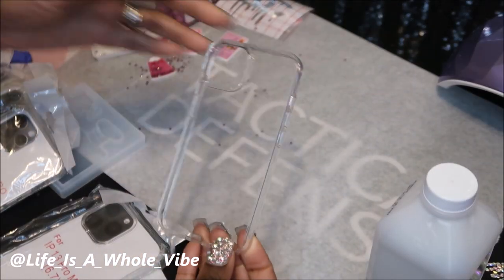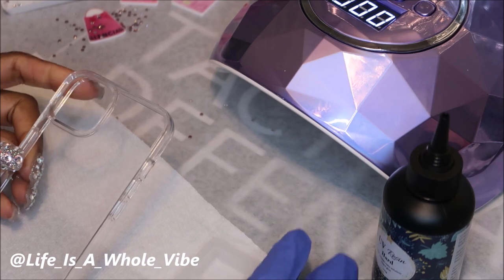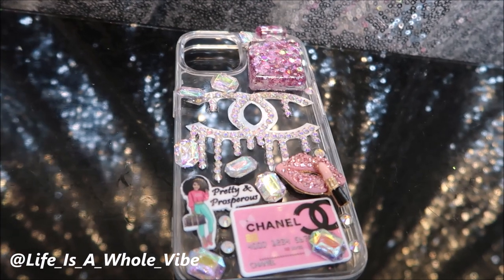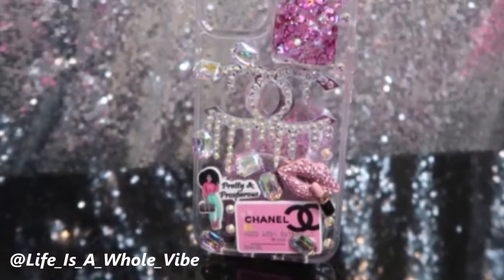HOW TO DECORATE YOUR OWN CELL PHONE CASE W/ SIGN VINYL & RESIN PLANAR CHARMS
I was trying out some resin planar charms with sign vinyl that I cut with my Silhouette Cameo to decorate this phone case. I tried a different glue called Gluemasters. I bought it from Amazon It turned the whole case cloudy. I don't feel like I used too much at all. Maybe I'll give it another try later .

UV LAMP:

BOB SMITH MAXI- CURE GLUE:

WAX TOOL:

UV RESIN 2 PK 100g:

3D TEDDY BEAR SILICONE MOLD

GOLD PLATED 5MM RESIN RHINESTONES:

HEMATITE JELLY RHINESTONES 5MM

TEAR DROP ACRYLIC SEW ON RHINESTONES

5MM OLIVE GREEN FLATBACK RHINESTONES

20oz MICKEY EARS ACRYLIC DOUBLE WALL TUMBLER CUP

5MM ZIRCON BLUE RESIN RHINESTONES

5815 Lyndhurst Drive
Suite # 24424